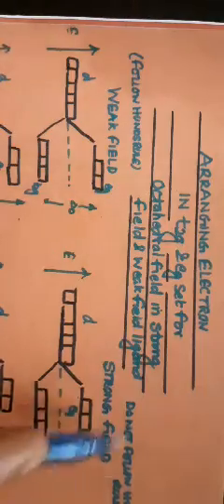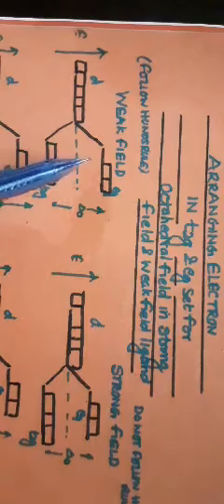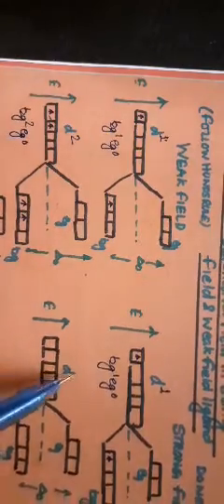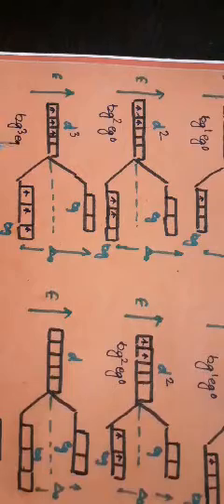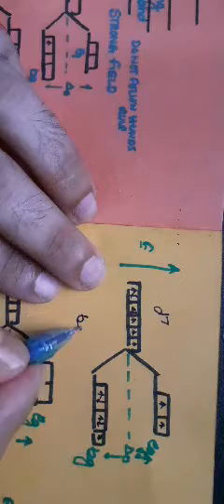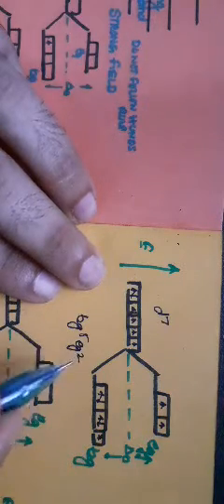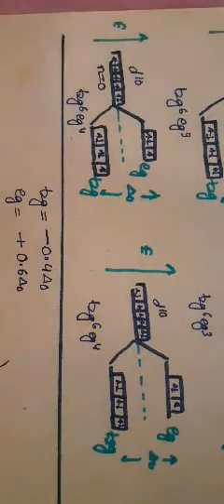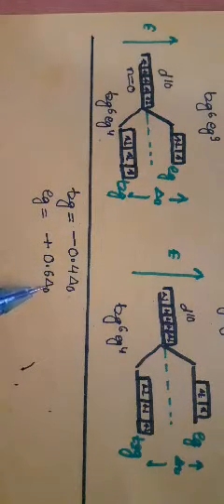filling of electrons in OCTAHEDRAL FIELD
this video consists of filling of electron in different orbitals according to Crystal Field theory in octahedral complexes under the influence of strong ligand and weak ligand
#Arunav chatterjee